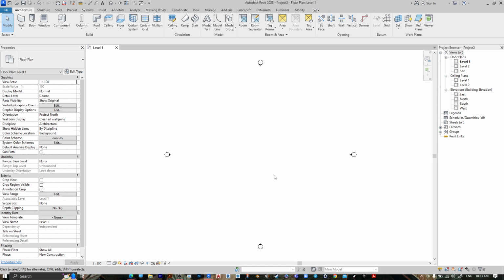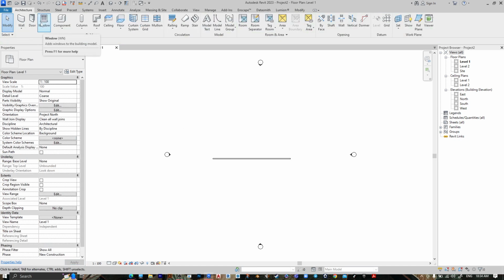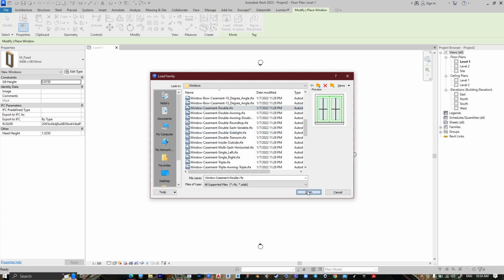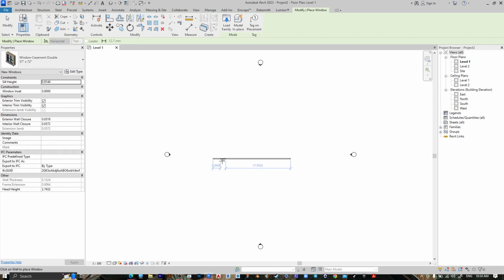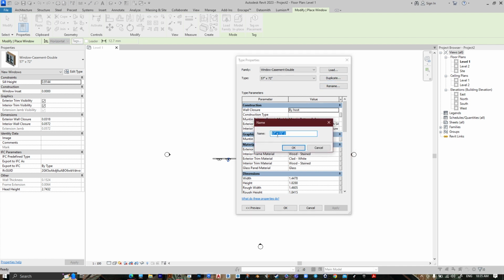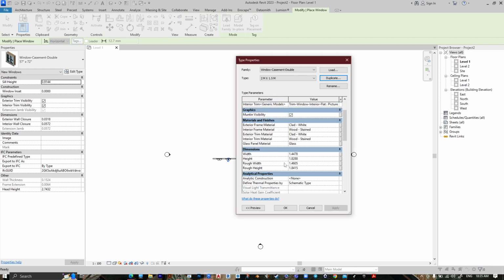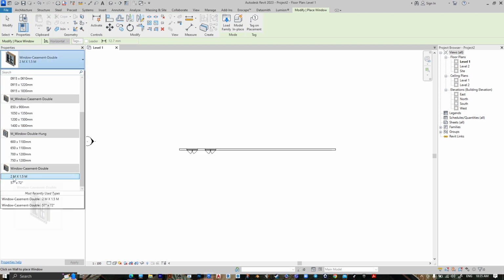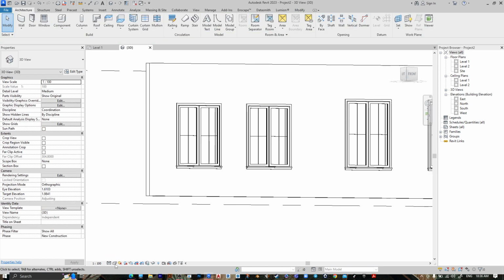HOW TO INSERT WINDOWS IN REVIT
HI!!!

BE MY FRIEND:
Join my

ABOUT MY CHANNEL:
Hi